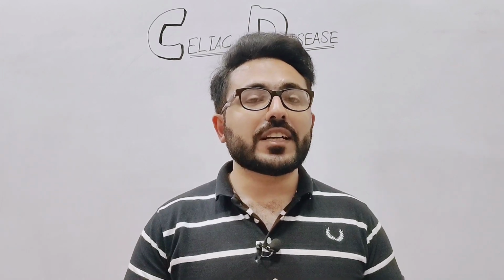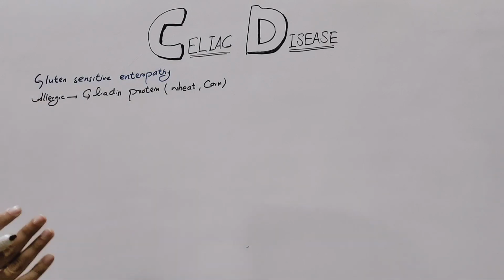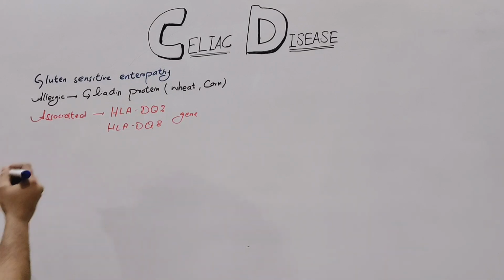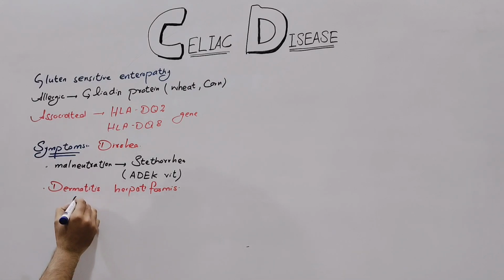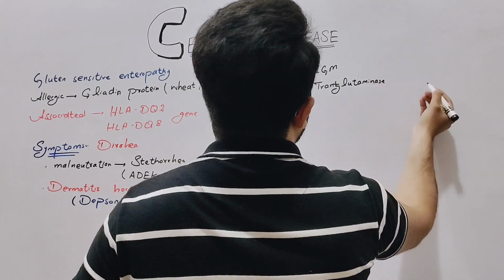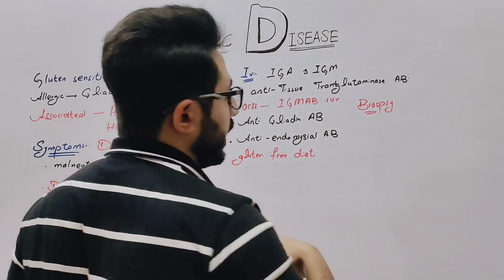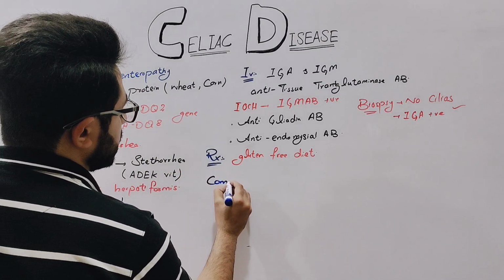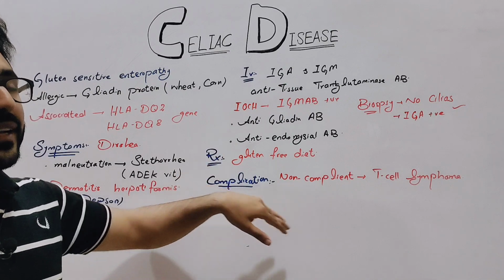Celiac Disease | Causes , Symptoms , Diagnosis , Treatment & Pathology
Celiac disease is a digestive problem that hurts your small intestine. It stops your body from taking in nutrients from food. You may have celiac disease if you are sensitive to gluten. Gluten is a kind of protein found in wheat, rye, barley, and sometimes in small amounts in mixed oats.